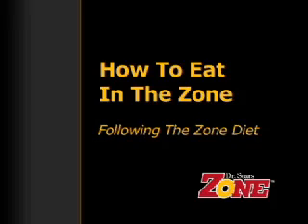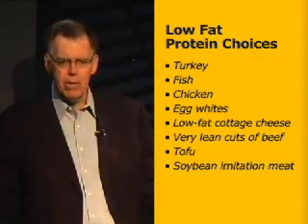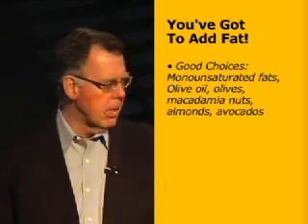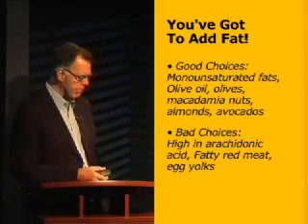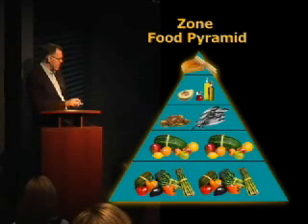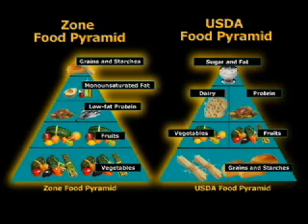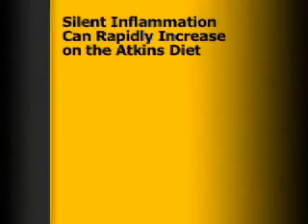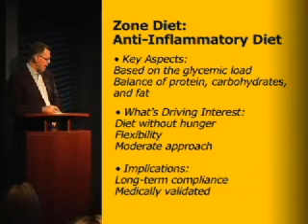How To Eat In The Zone: Following The Zone Diet